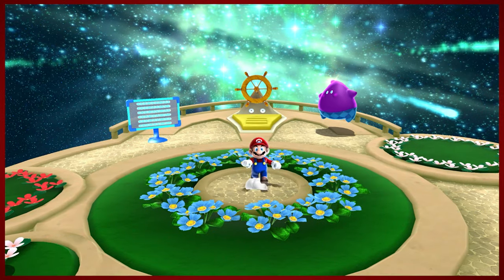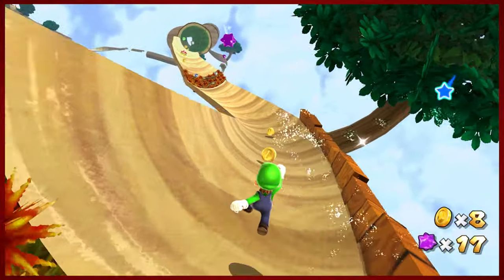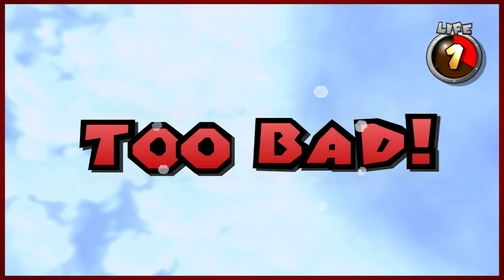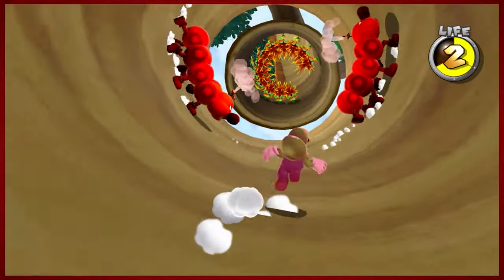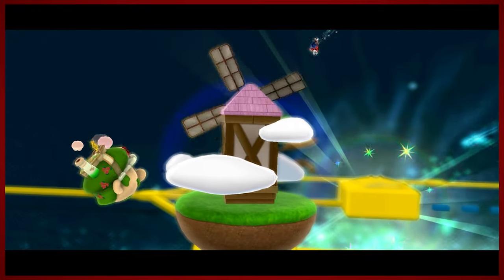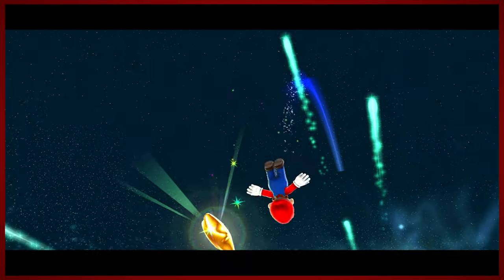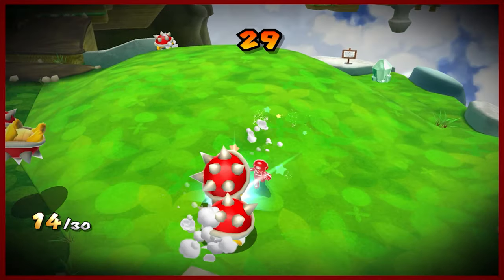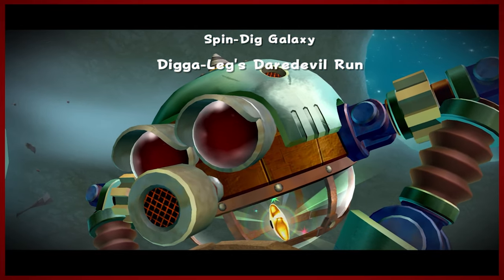Green Machine | Super Mario Galaxy 2 - Part 8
Time to let Green Mario have a chance in the spotlight